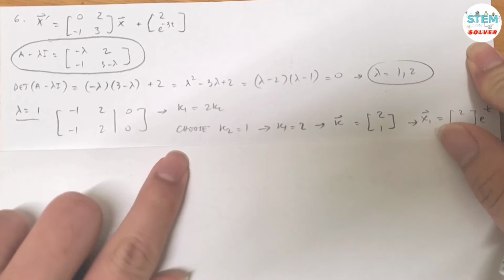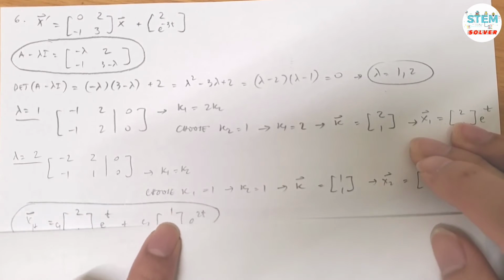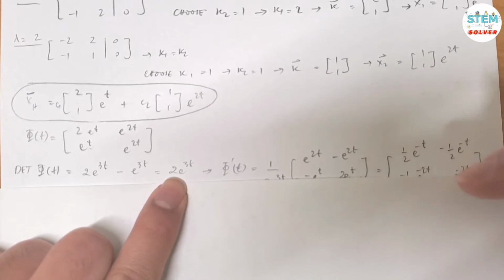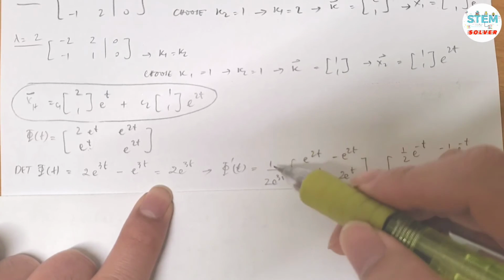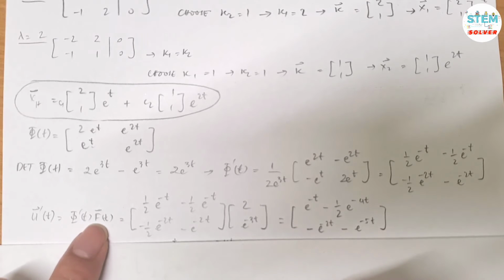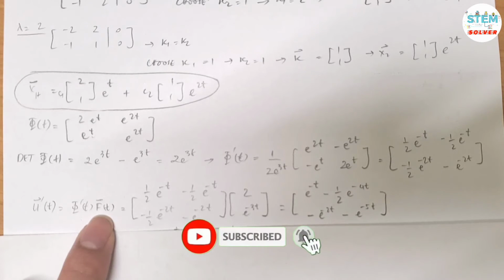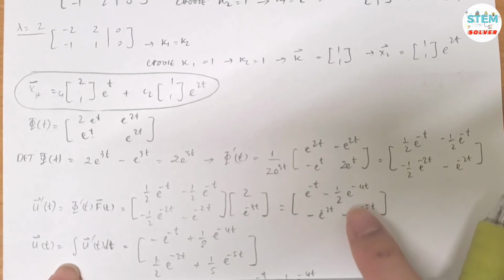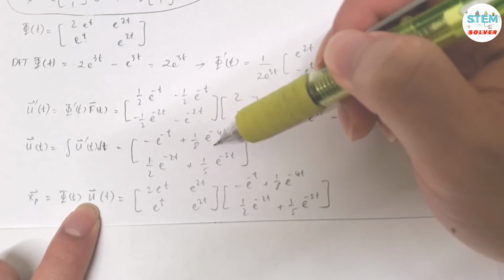8.3.6 Use variation of parameters to solve the given system | DE